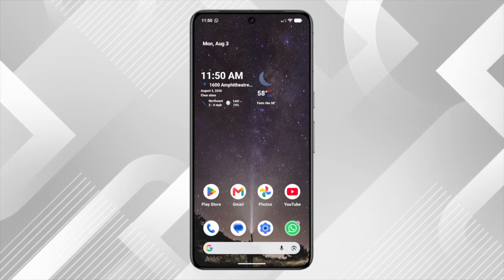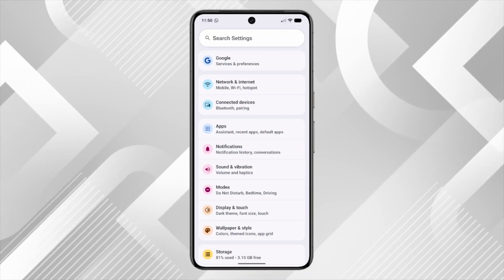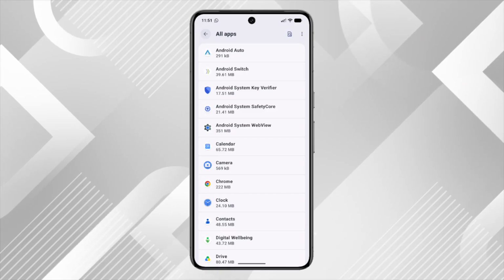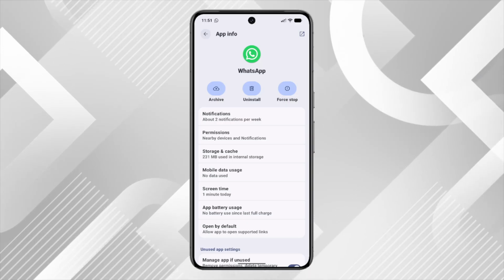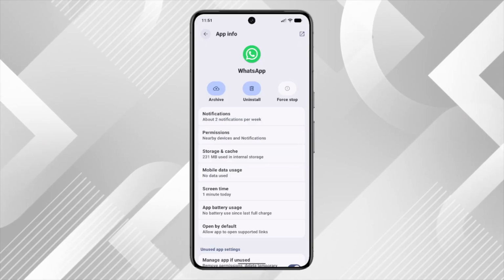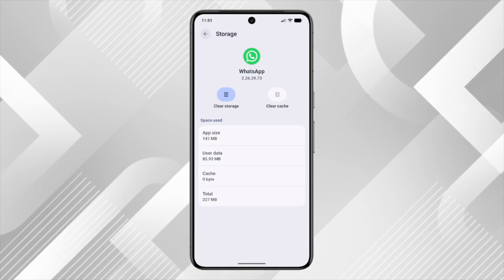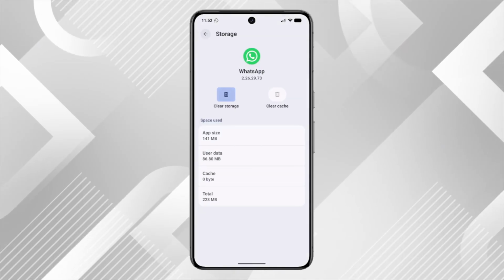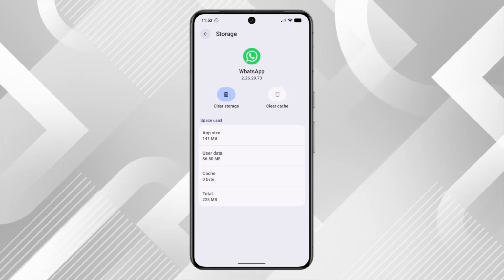How To Fix Whatsapp In Google Pixel (Full Guide 2026)